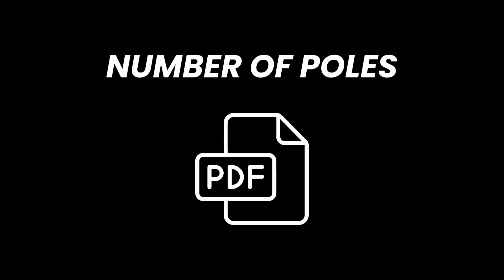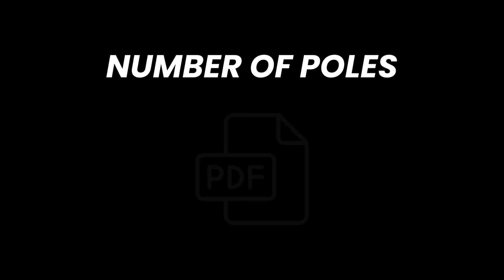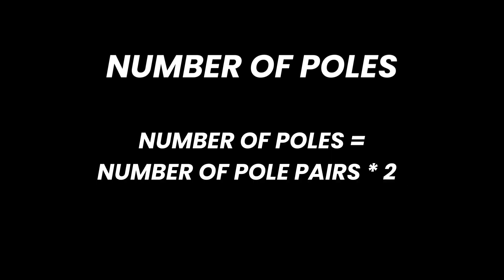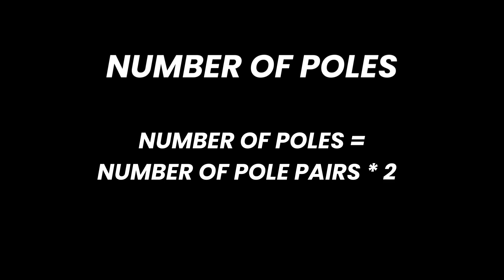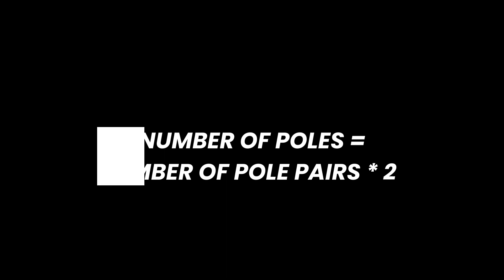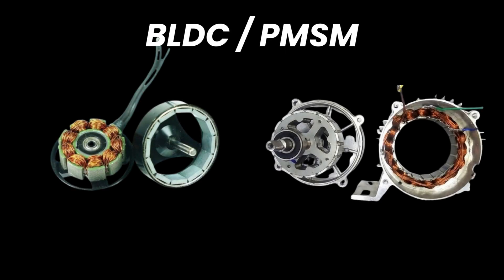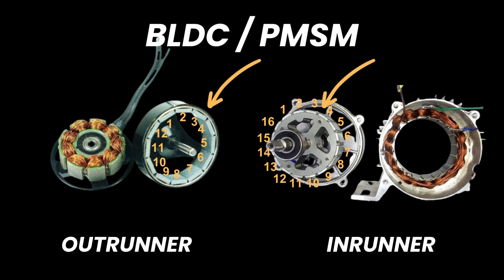Number Of Poles for a Brushless or a Permanent Magnet Synchronous Motor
The number of poles is crucial information in Motion Terminal for ensuring the motor controller's correct performance, which is why it is important to assign the correct value!

Is possible to find the number of poles in the datasheets of the motor.
This information is requested by Motion Terminal only in specific configurations